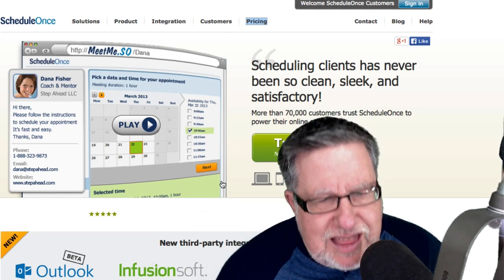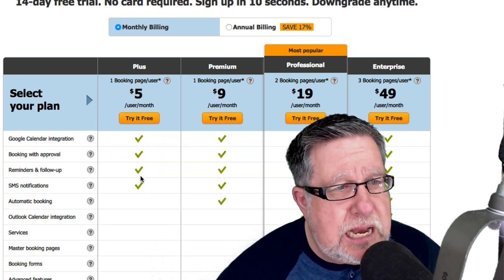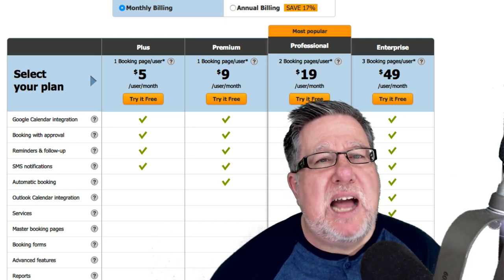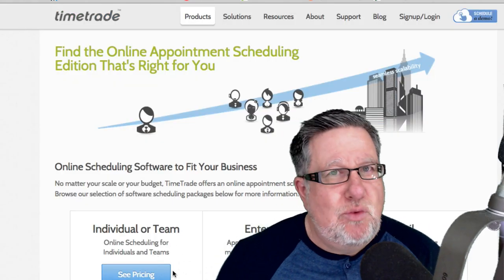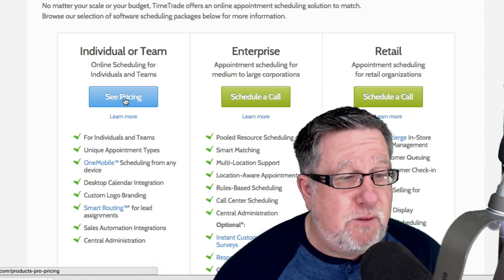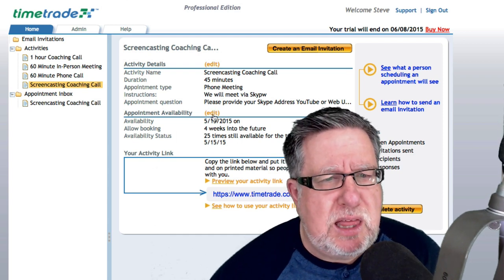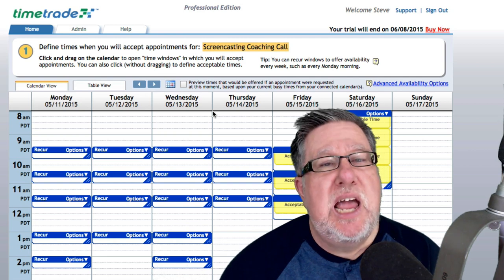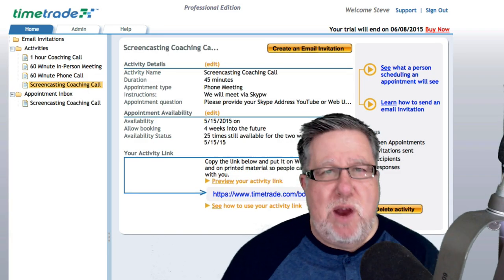Scheduling and Appointment Apps - Choosing and Using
I take a quick look at several of the top choices for Online Scheduling.

Each has issues, but out of about 12 that I looked at, these were the winners.

Email Overload? Let me help!
3 Steps to Inbox Zero -

including our weekly radio show /podcast